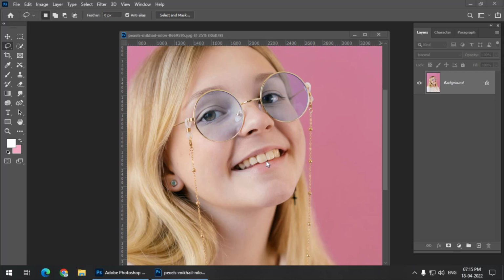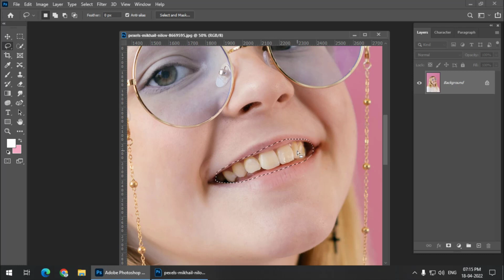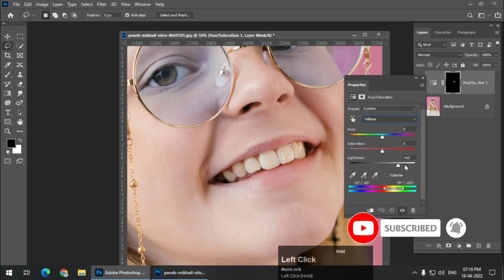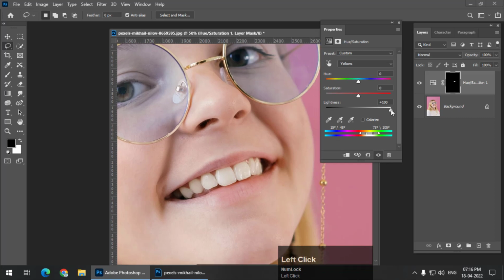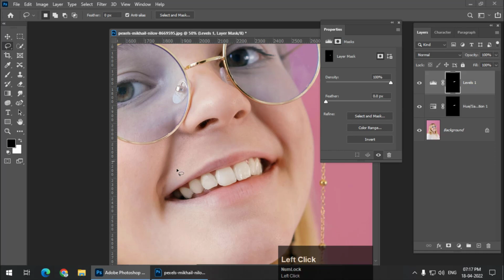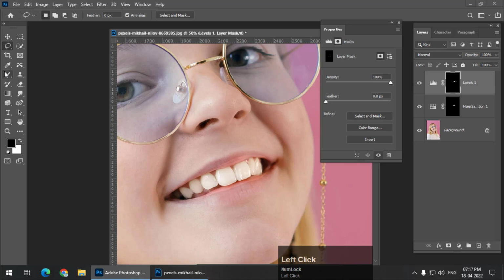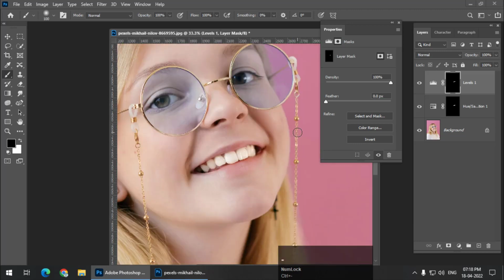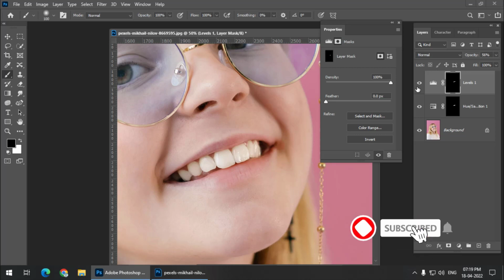Whiten Teeth in Photoshop (Easily)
In this video we're going to whiten teeth using a very simple method. We can also add some shine pretty easily.